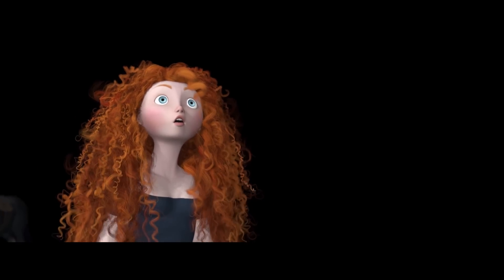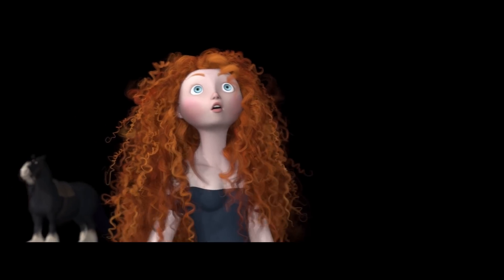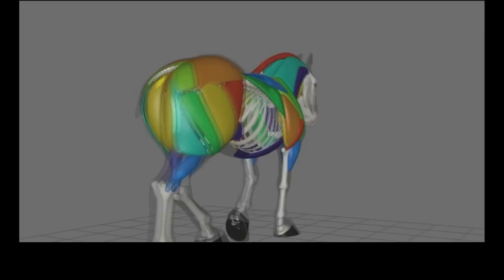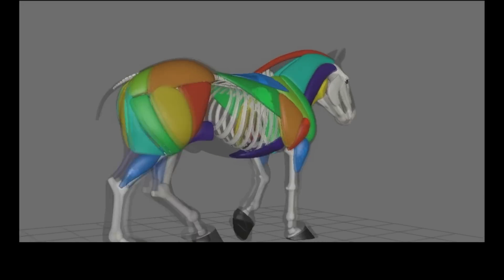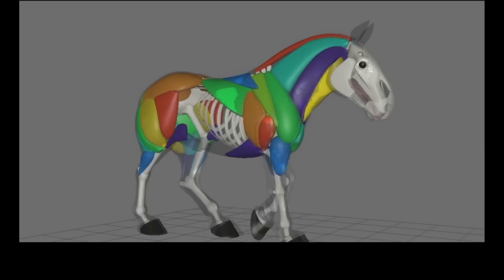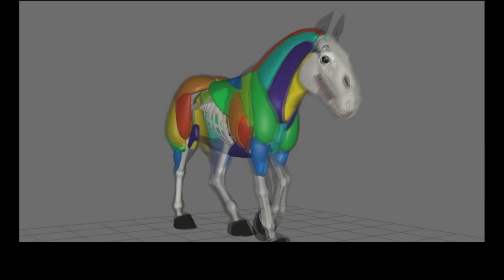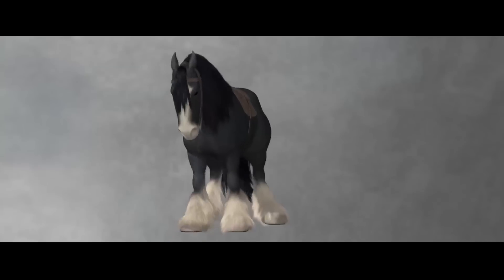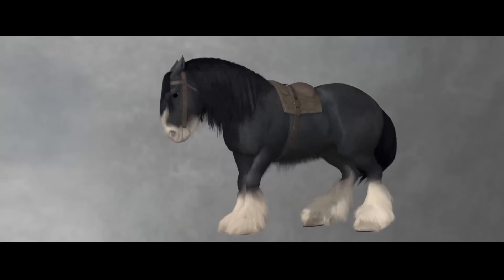Getting to know Hayley Iben | Simulation | Computer animation | Khan Academy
Find out more about Hayley.